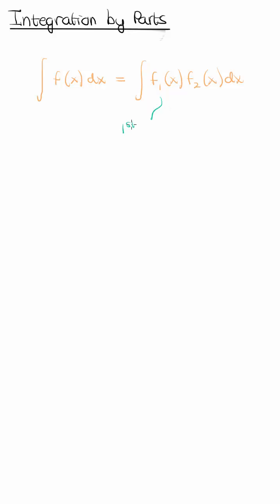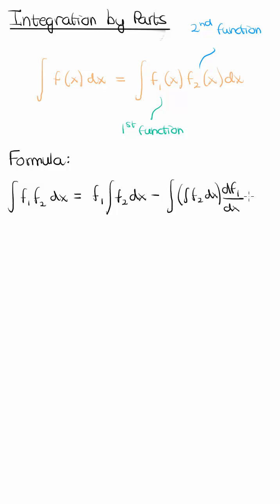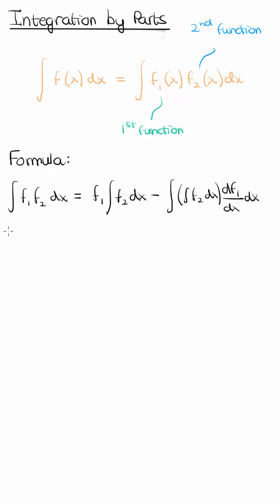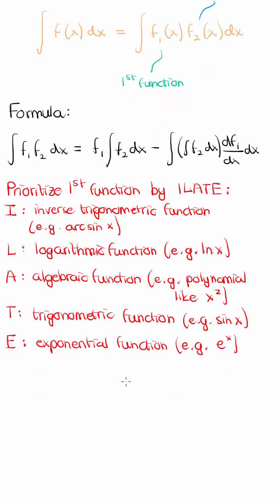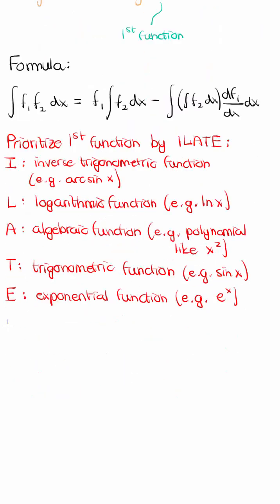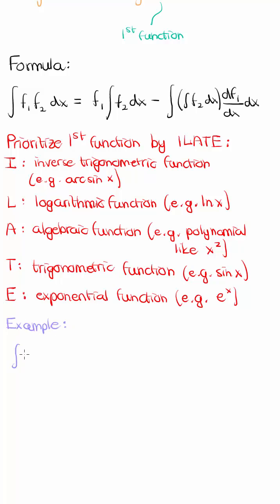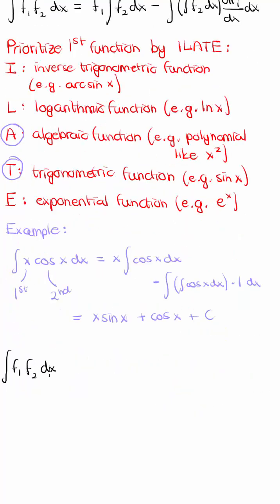Integration by Parts in a Nutshell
Quick video on Integration by parts: enjoy!